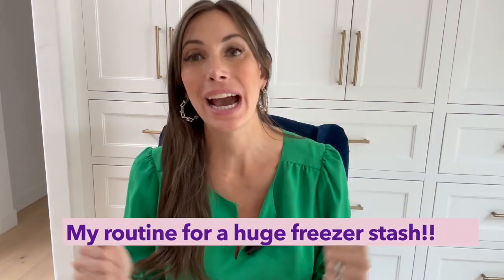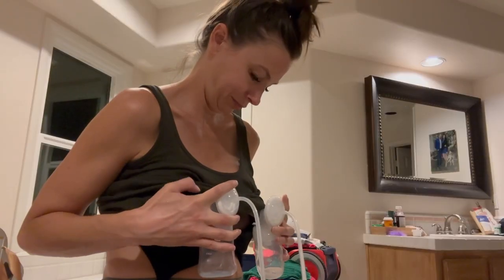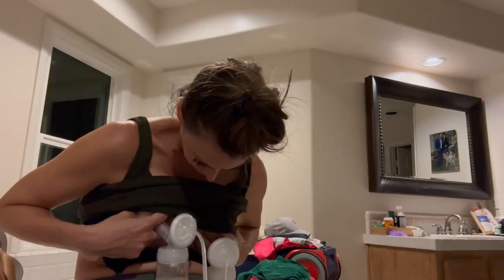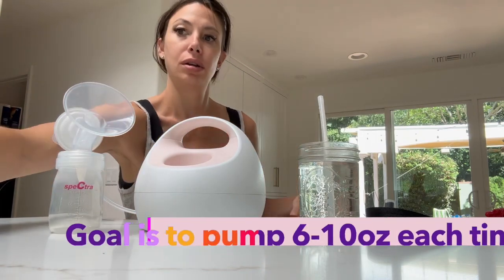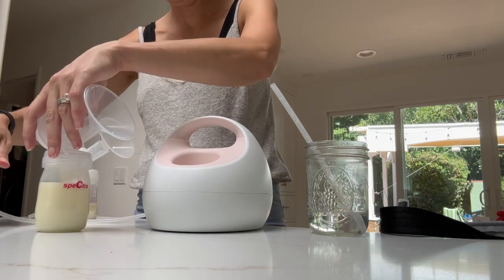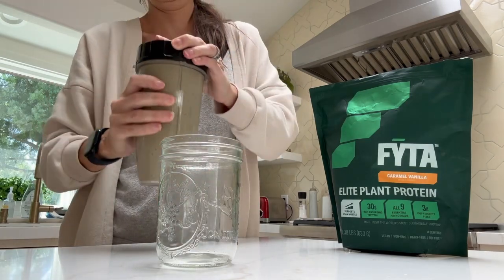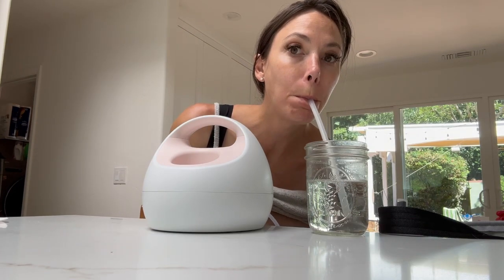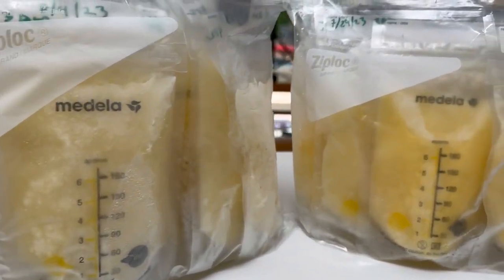24 hour Breastfeeding Routine for 6 week old baby using Postnatal Depletion Cure advise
In this breastfeeding update, we'll be covering the breastfeeding routine for a 6-week old baby. This routine will help you prepare for breastfeeding and get the most out of your breastfeeding experience!

We'll be discussing things like breastfeeding tips for first time moms, the importance of good breastfeeding posture, and how to nourish your baby between breastfeeding sessions. This breastfeeding update is a must-watch for breastfeeding moms everywhere!
Do you want to breastfeed but you're struggling to produce enough milk? This video will teach you how to pump a lot of milk in a short amount of time. We'll show you a 24 hour breastfeeding routine for a 6 week old baby that will help you produce tons of milk!

If you're looking for a breastfeeding update or help with producing milk, this is the video for you! In this video, we'll teach you everything you need to know about pumping and breastfeeding to help you succeed. We'll cover everything from how to pump to how to deal with clogged milk ducts. Don't let breastfeeding be a challenge; watch this video and start pumping your milk today!
Here it is! My 24 hour pumping routine that has allowed me to pump over 1200ml each day!!

The main trick is during the day you want to pump every 3-4 hours and get a minimum of 6 oz each time!

Here is what I did from midnight to midnight
12:30am - 10oz - 6 from LB and 4 from RB
7am- 9oz - 5.5 from LB and 3.5 from RB
10am- 7oz- 4 from LB and 3 from RB
2:30pm- 7oz- 4 from LB and 3 from RB
8:00pm- 8oz- 5 from LB and 3.5 from RB